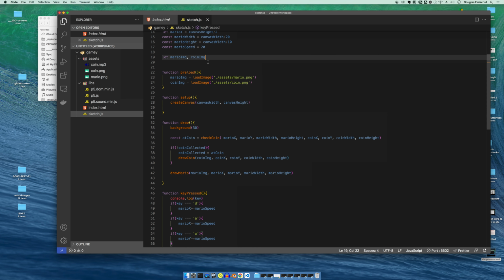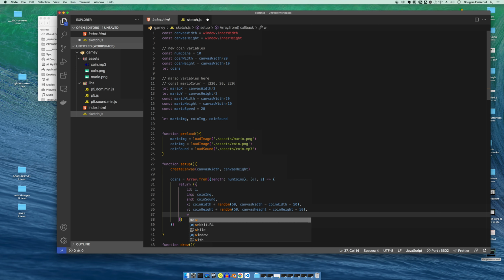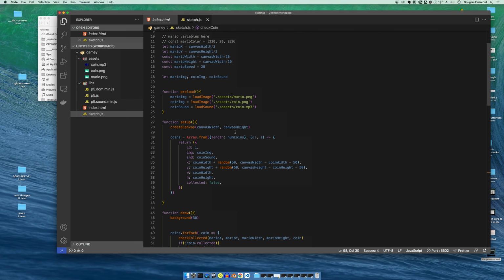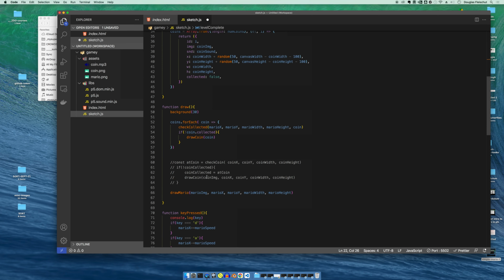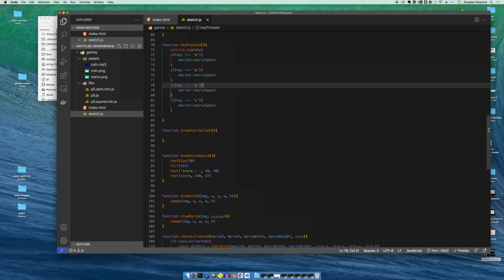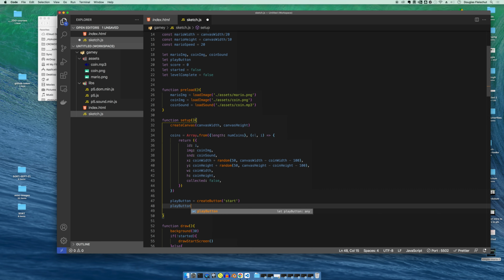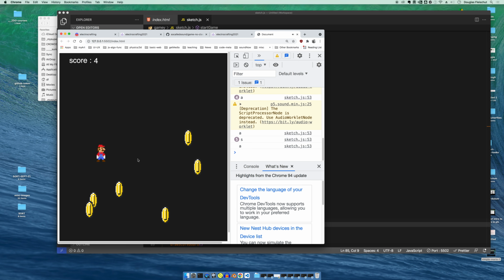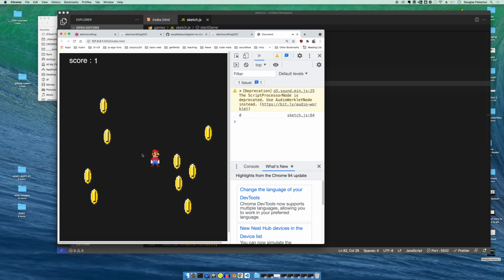13.3 : simple mario 3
this is the repo for the final code (video three of this series):